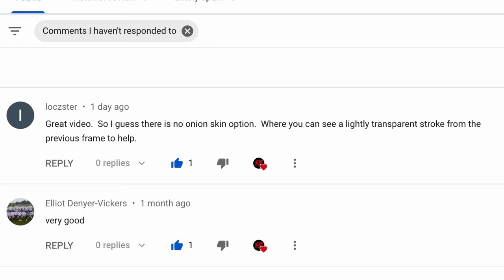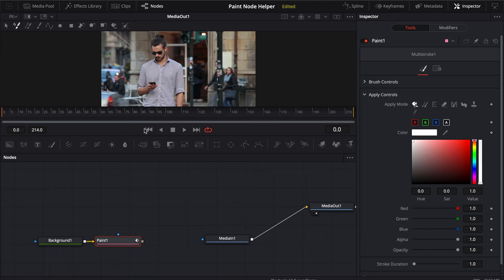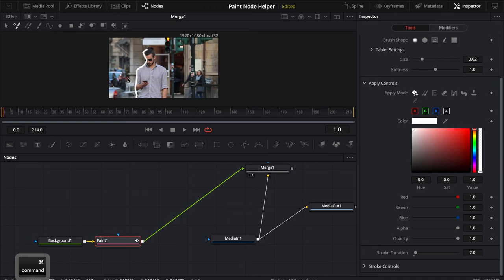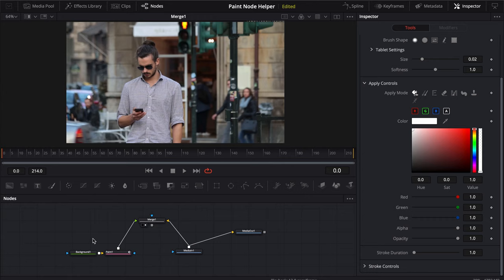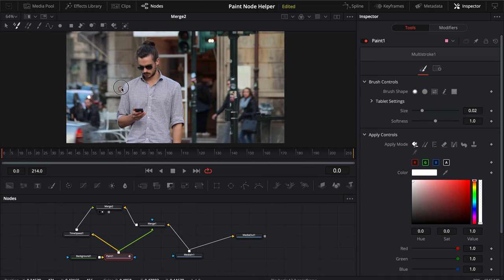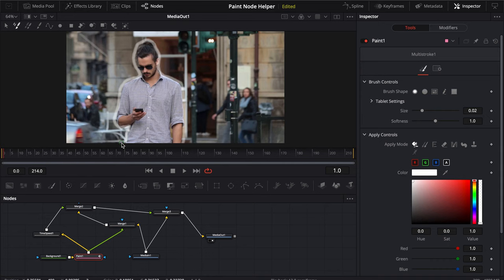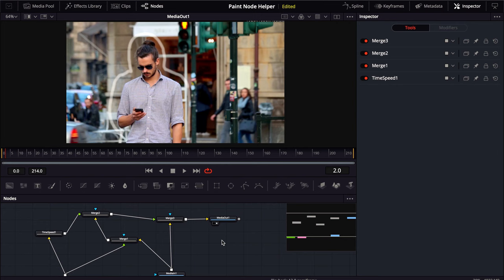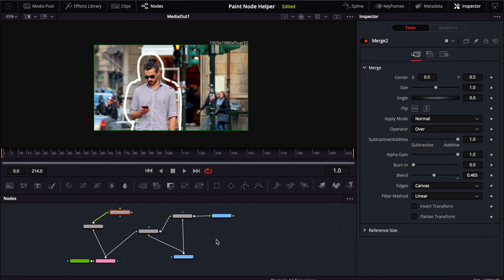Create a Paint Trace in DaVinci Resolve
Learn how to create a paint trace tool in DaVinci Resolve. The paint trace tool can show you the last stroke you made to make it easier to paint detailed animations.EDIT: Don't add the Paint Node to your Macro. If you want a free Paint Trace Macro Tool, head over to my dropbox and download the one I made.